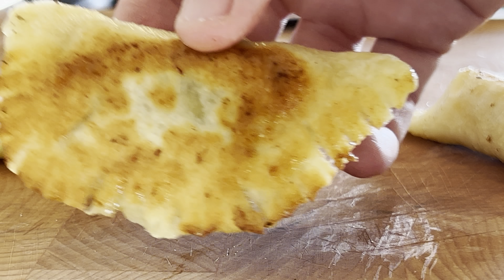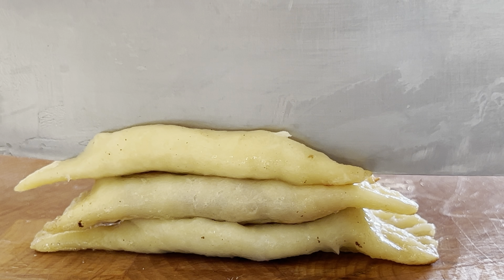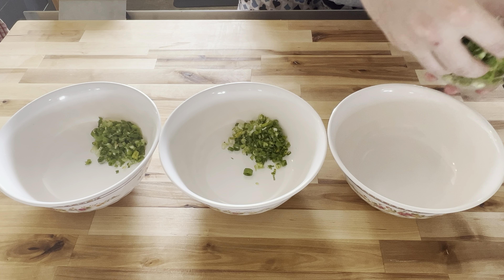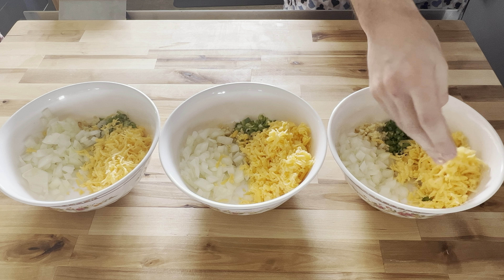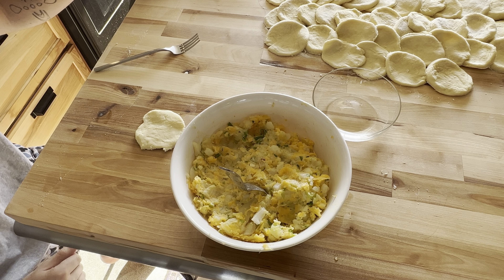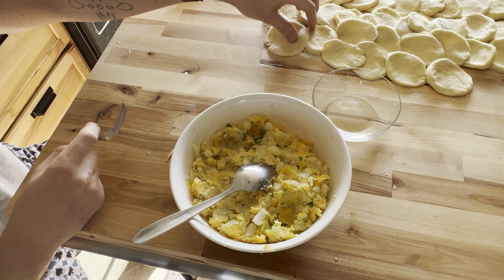How to Make Pierogi At Home | 3 Varieties of Polish Dumpling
Today we're making Polish food with a classic pierogi recipe. This video will show you the process of how to make pierogi start to finish including the process of making pierogi dough, making potato cheese filling, potato and bacon filling, beef and onion filling, forming the pierogis and cooking them to crispy perfection.

The potato cheese pierogi is a staple in Polish cuisine and a favorite street food, and is very similar to the Ukrainian potato vareniki.

Pierogi Dough:
1 Pint Sour Cream
5 Cups Flour
2 Tbsp Melted Butter
2 Whole Eggs
1 Egg Yolk
2 Tsp Salt
2 Tsp Olive Oil

Potato Cheese Filling:
2 Cooked Potatoes
1 1/2 Cup Shredded Cheddar Cheese
1/4 Cup Diced Onion
1/4 Cup Diced Scallion
1/8 Cup Minced Garlic

Potato Bacon Filling:
2 Cooked Potatoes
2 Cups Diced Crispy Bacon
1 Cup Shredded Cheddar Cheese
1/4 Cup Diced Onion
1/4 Cup Diced Scallion
1/8 Cup Minced Garlic

Beef and Onion Filling:
2 Cups Cooked Beef
1 Cup Shredded Cheddar Cheese
1/4 Cup Diced Onion
1/4 Cup Diced Scallion
1/8 Cup Minced Garlic